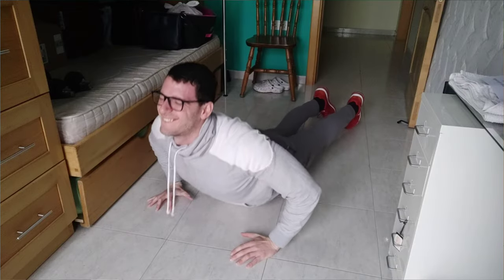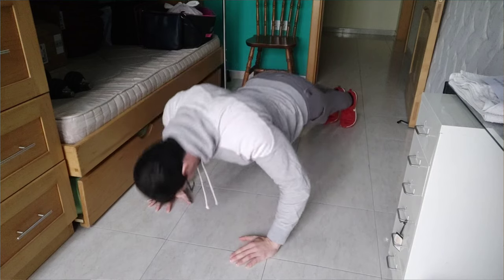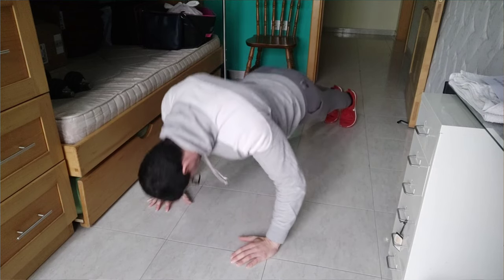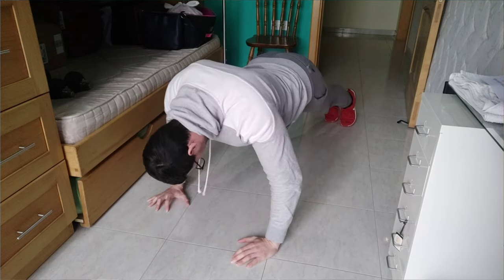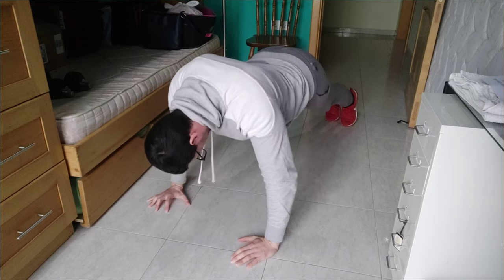How to do the PERFECT push ups everyday from home (BEGINNER FRIENDLY)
This PUSH UP tutorial is great for people who are push up BEGINNERS! Also please note the STEP BY STEP guidance tutorial to start doing the PERFECT PUSH UPS EVERYDAY! This video is a GREAT demonstration especially to those who are willing to start WORKING OUT!